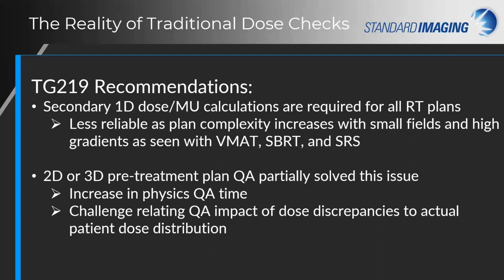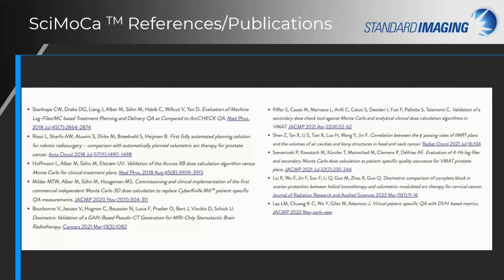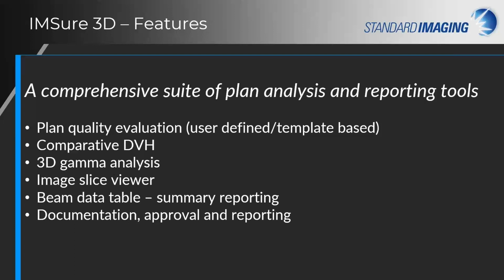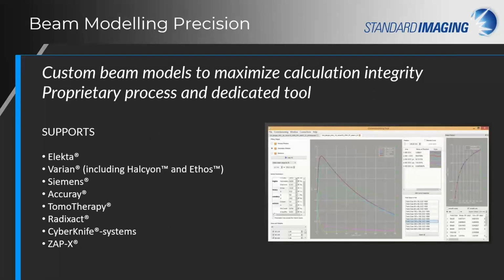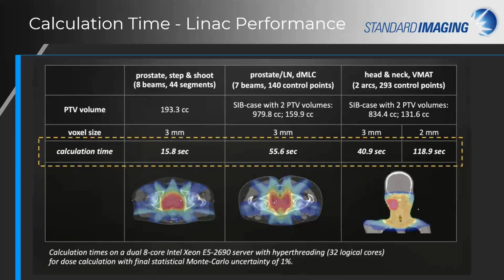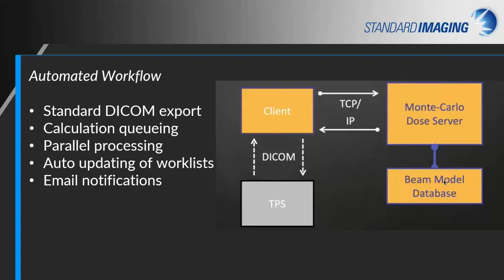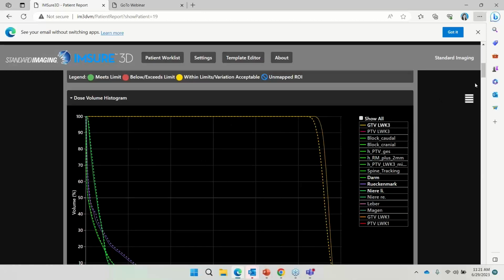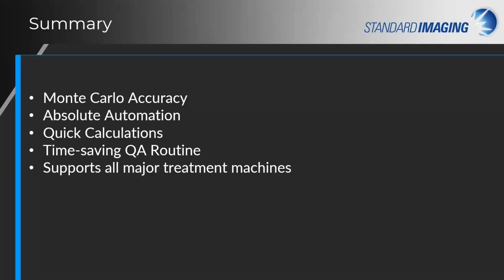The Gold Standard in Accuracy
Get a look at our brand-new software, IMSure 3D™: an automated second check with Monte Carlo accuracy for independent patient-specific QA. The time-saving workflow produces 3D dose calculations in minutes with reliable results regarding treatment plan quality.